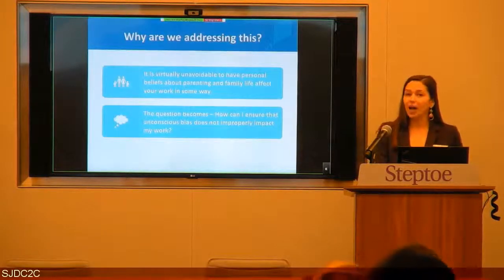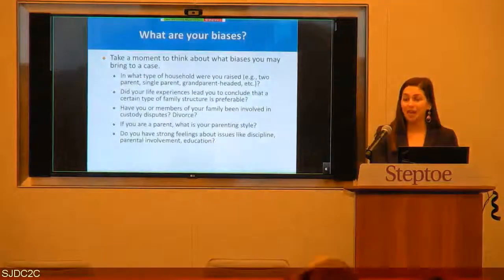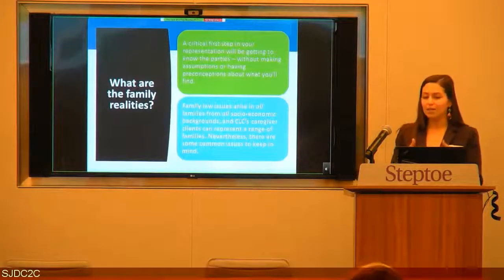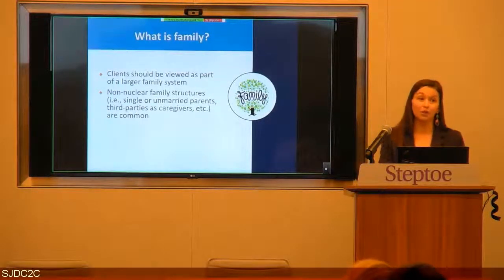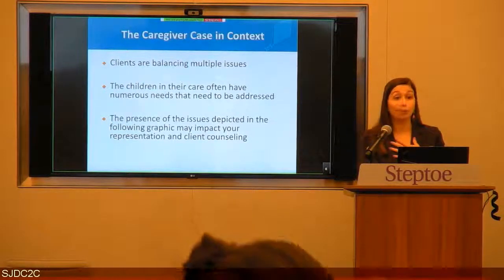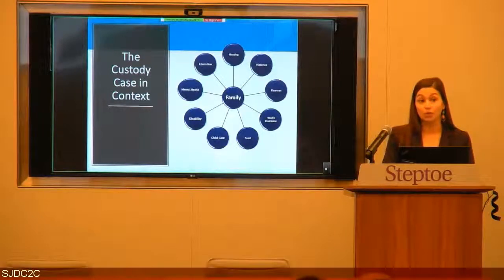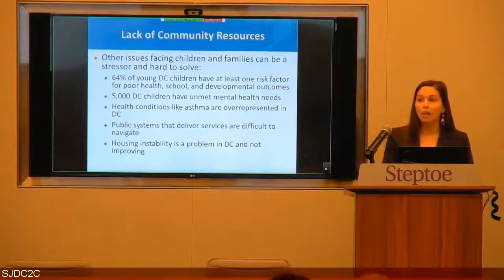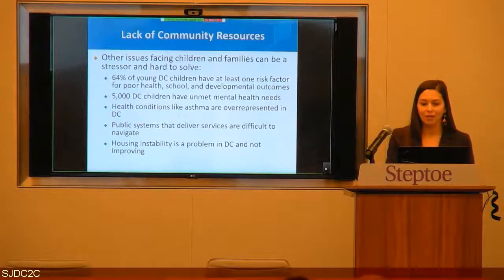Caregiver Custody Pro Bono Training April 2019 - Client Realities and Cultural Humility (4 of 5)